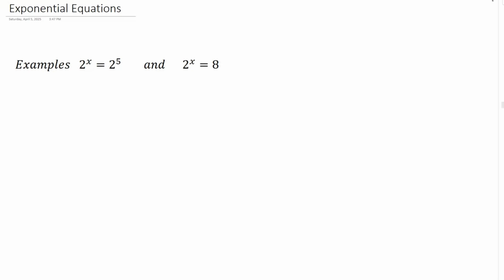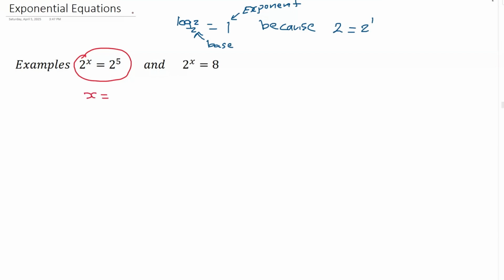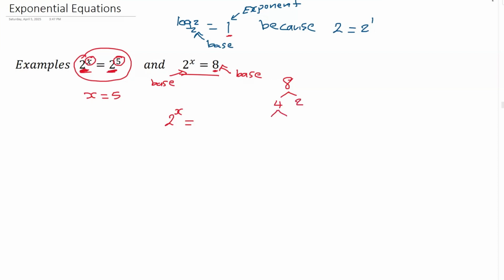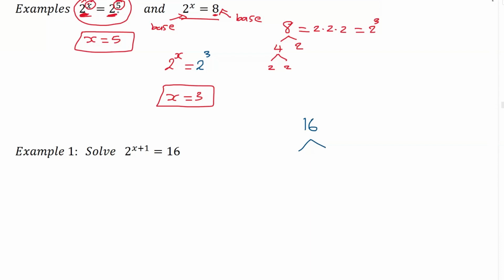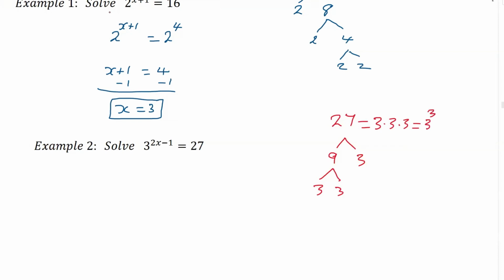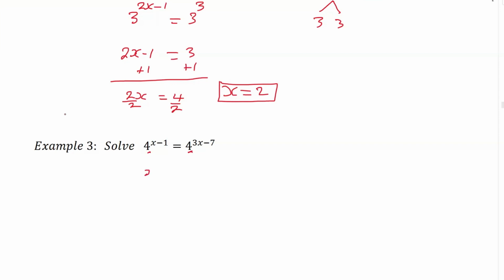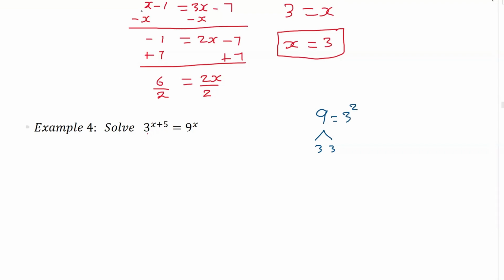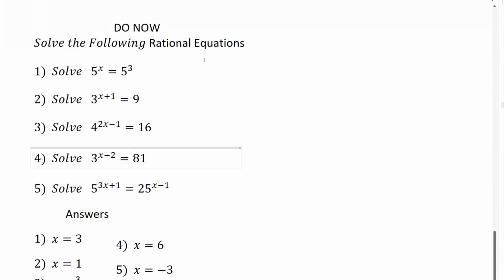Learn How to Solve Exponential Equations Exponential Equations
Solving Exponential Equations Exponential Equations.
There are examples and solutions at the end of the video for you to practice.